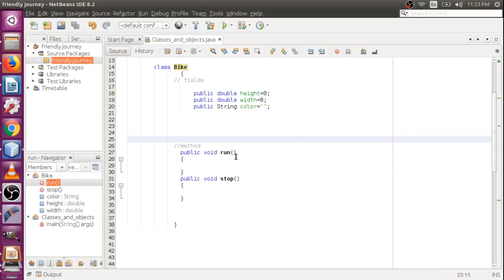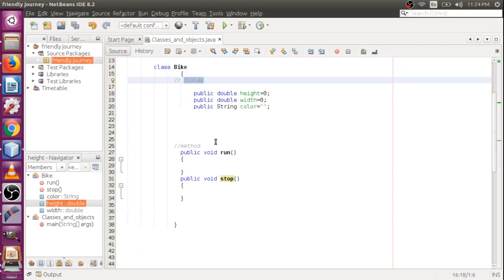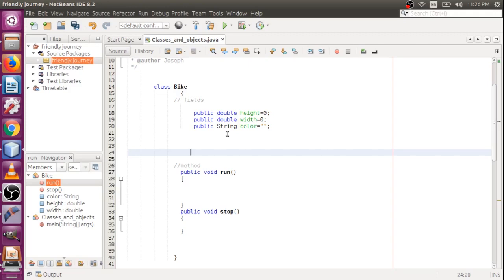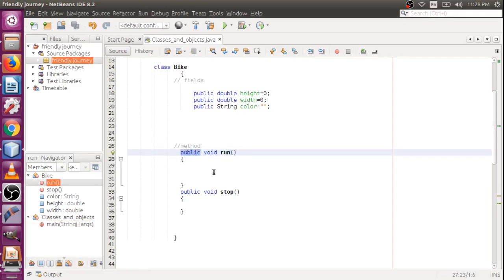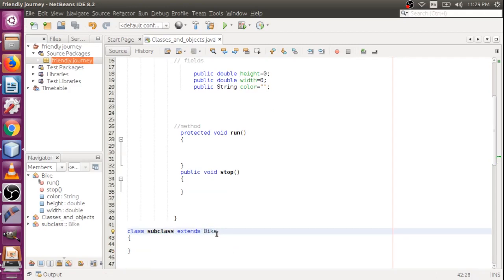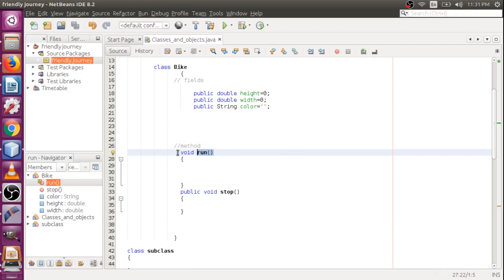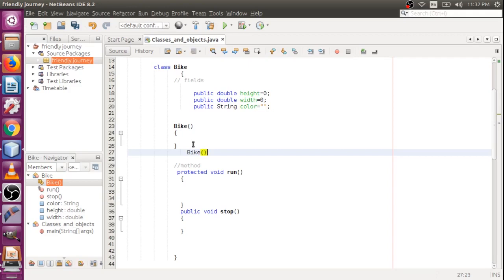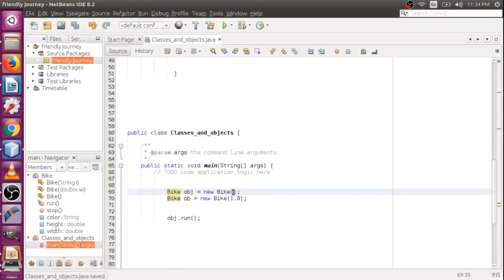Tutorials : Classes and objects in java | Acess modifiers in java | subclasses in java(English)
This tutorial is about  classes and objects in java.This tutorial gives a detailed session about classes and objects and mainly about access modifiers in java. private, public ,protected and default are modifiers in java.